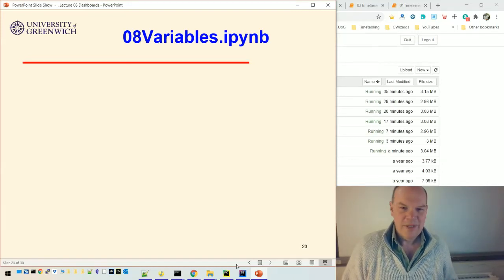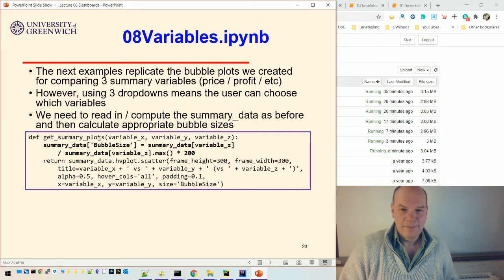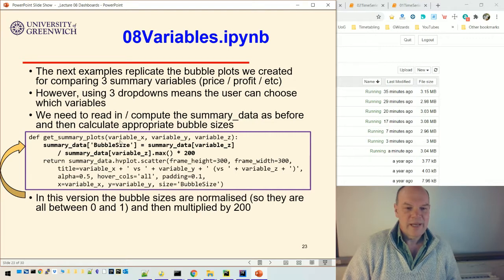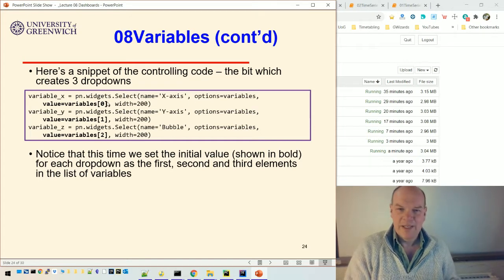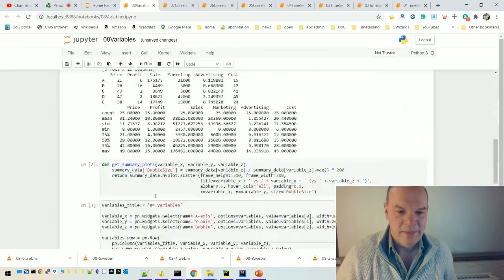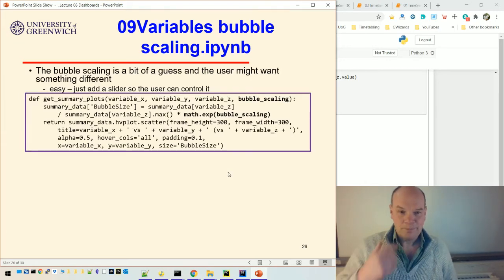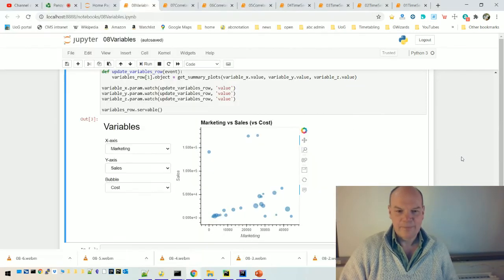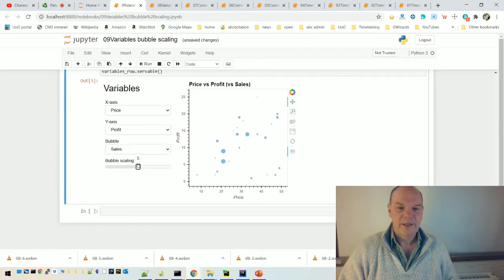Visualisation 08-7: Dashboards - Variables - bubble plot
Variables 08 - bubble plot. Variables 09 - bubble scaling.